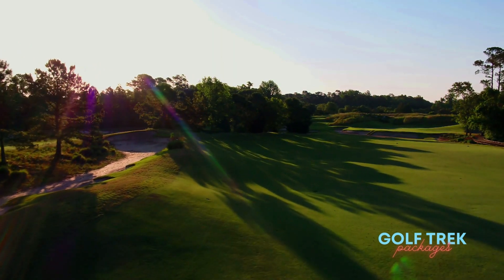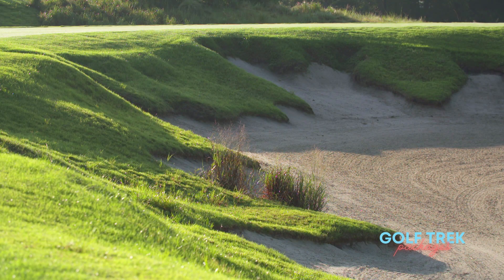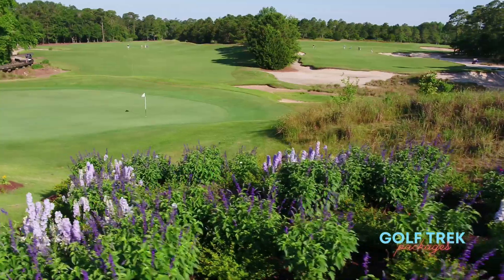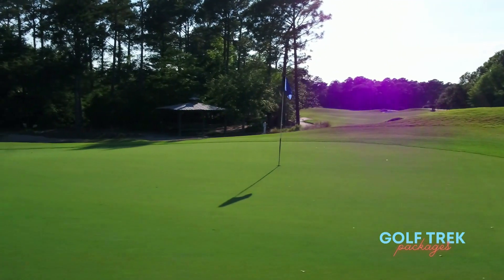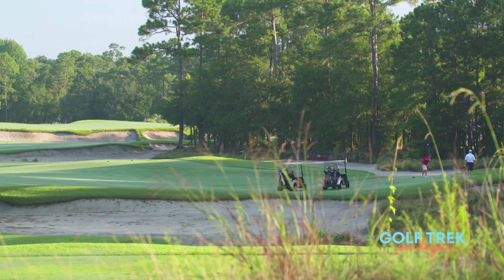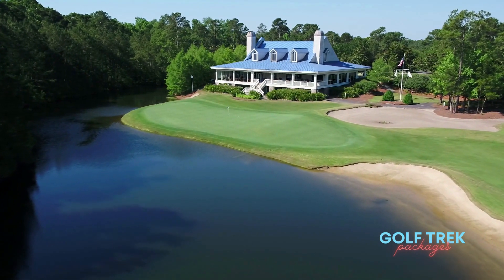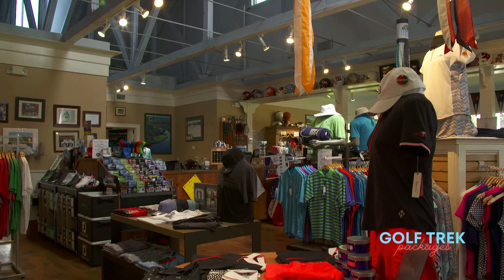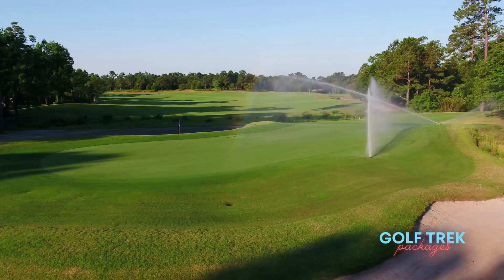True Blue Golf Club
True Blue Golf Club is one the premier courses in Myrtle Beach along with its sister course Caledonia across the street.

The dramatic layout is garnered as a “Nationally Recognized” Mike Strantz design that is ranked 77th on Golf Magazine’s list of the Top 100 You Can Play, and Golf Channel travel guru Matt Ginella recently ranked it as America’s 42nd best public course.

True Blue is a unique design is visually stunning and creative, no matter a golfer’s skill level, they will enjoy.